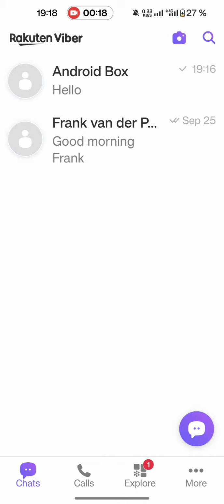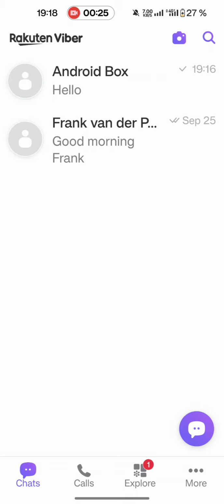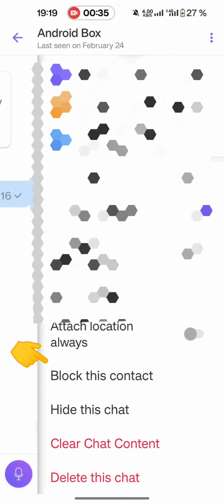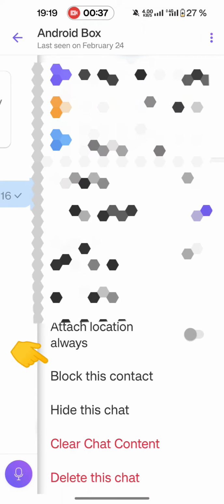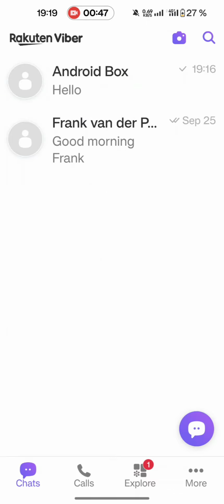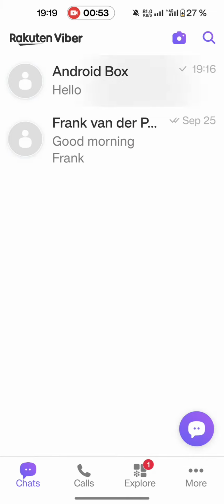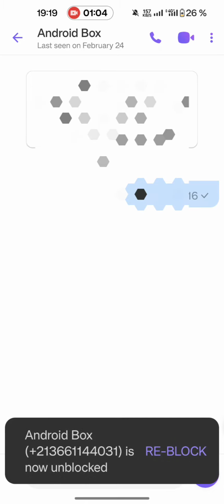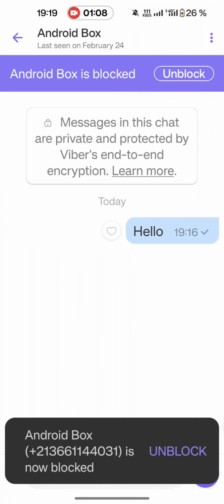how to block someone on Viber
in this Viber tutorial, I will show you how to block someone on Viber, so if you want to block someone in Viber this video is the best for you to learn exactly how to block someone on Viber with easy steps
Learn how to block someone on Viber and take control of your conversations! With these simple steps, you can easily block someone on Viber and avoid unwanted messages or calls

viber block someone - block someone in Viber